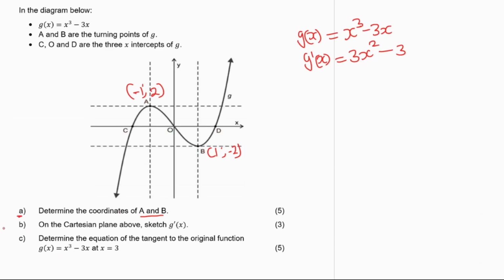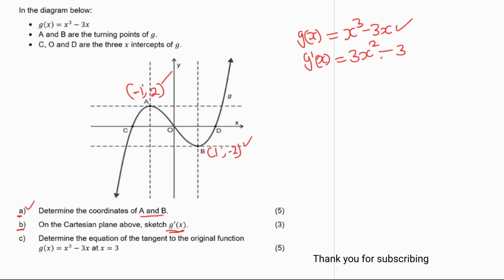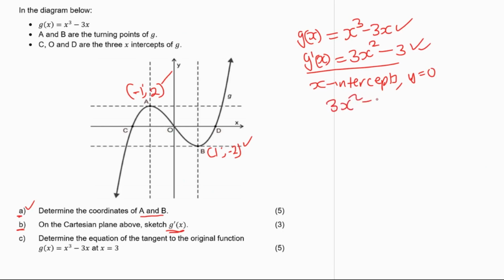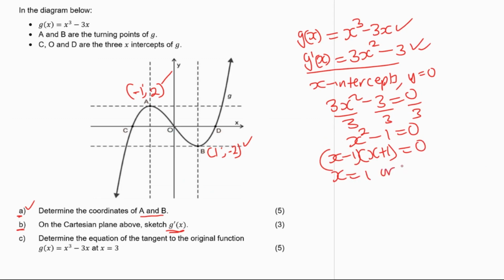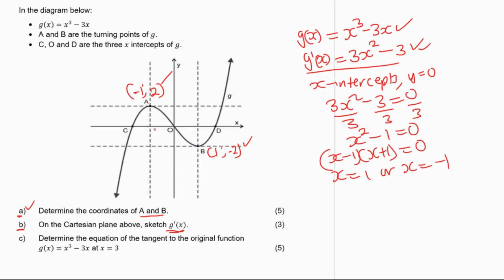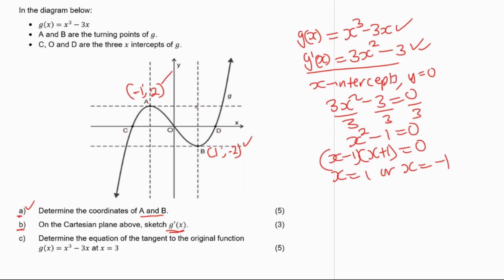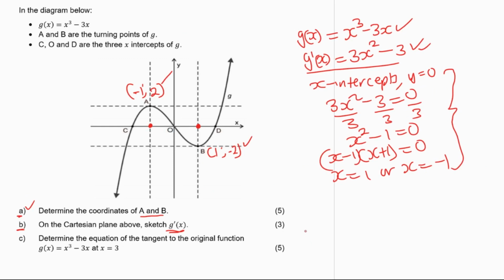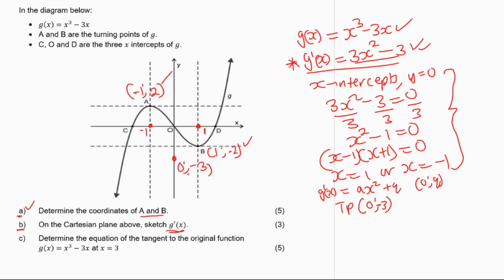SKETCHING THE GRAPH OF THE DERIVATIVE GRAPH 2022 NOVEMBER MATHEMATICS Q 5b